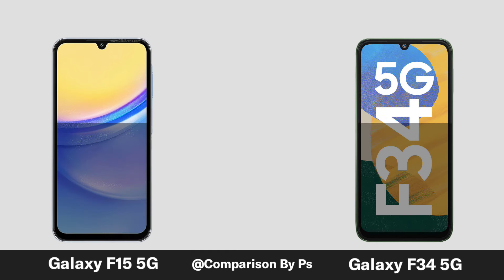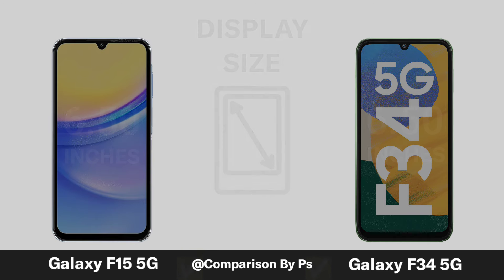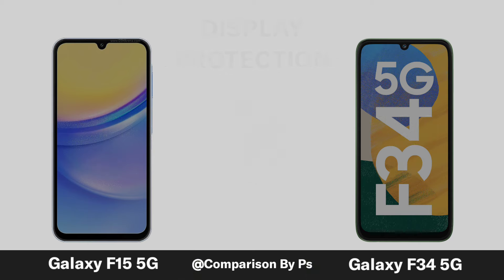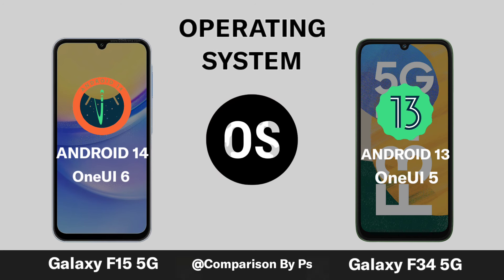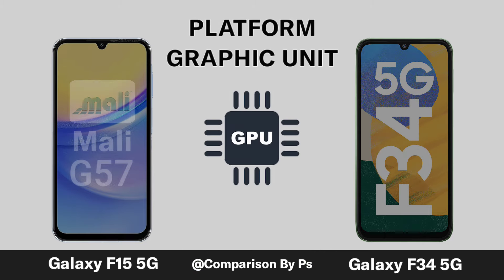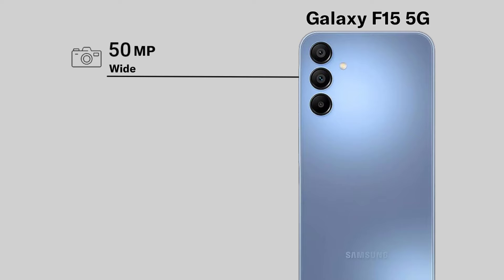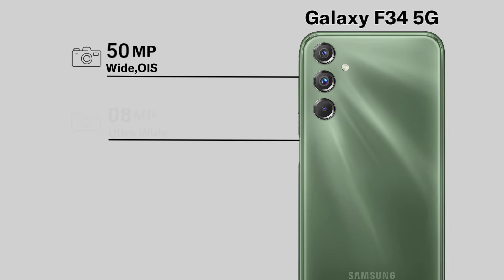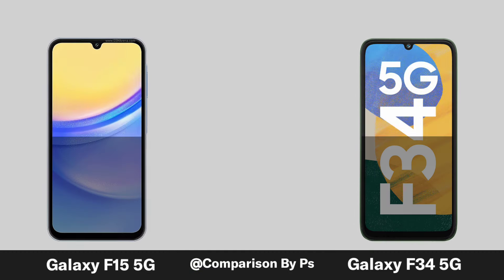Samsung Galaxy F15 5G Vs Samsung Galaxy F34 5G